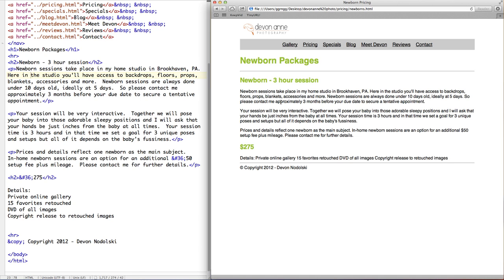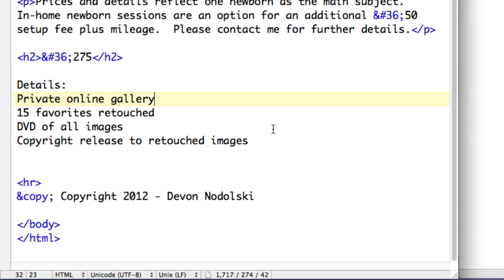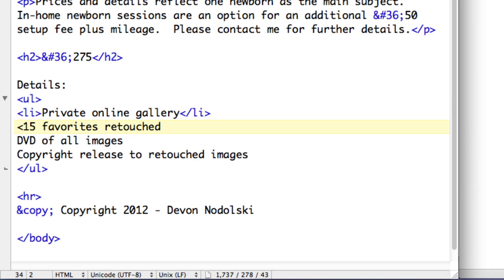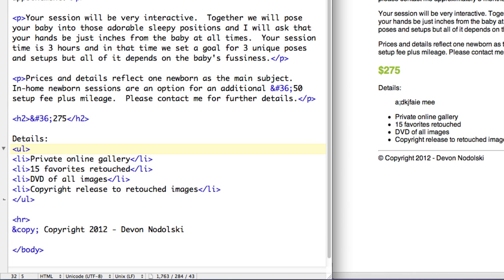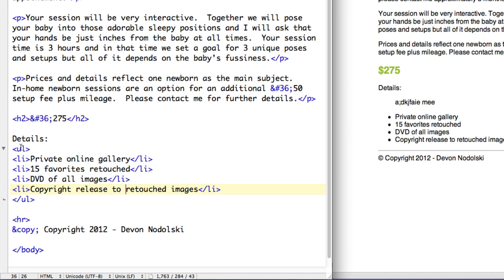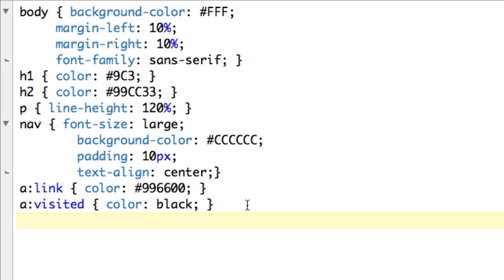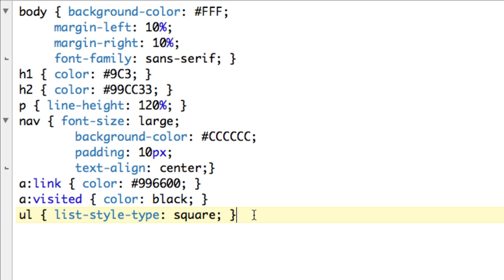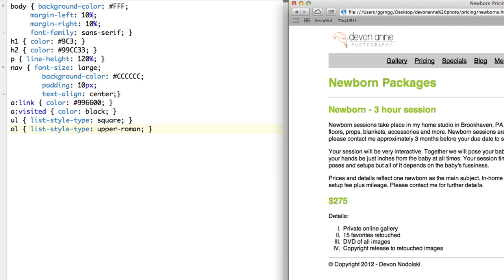HTML 5 - Ordered and Unordered Lists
Demonstration of how to use ordered lists and unordered lists on a web page.  Also shows how to change the style of list using CSS.